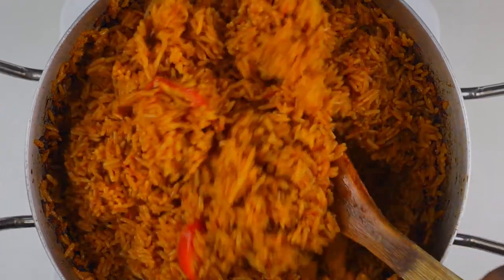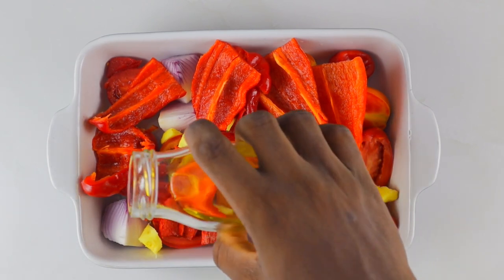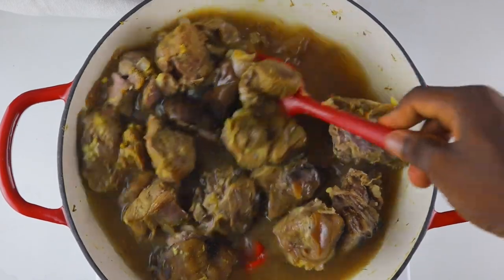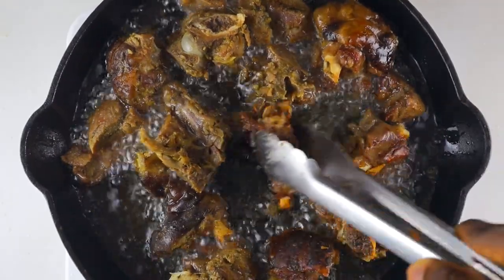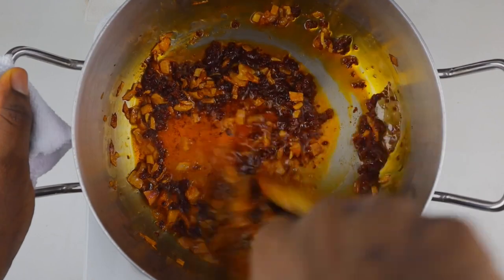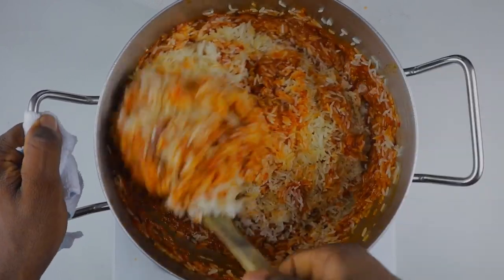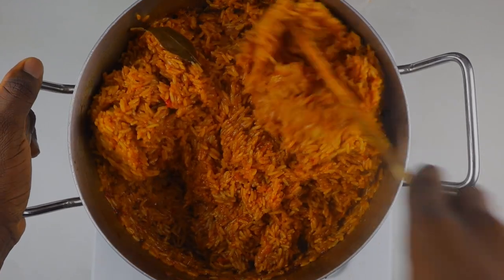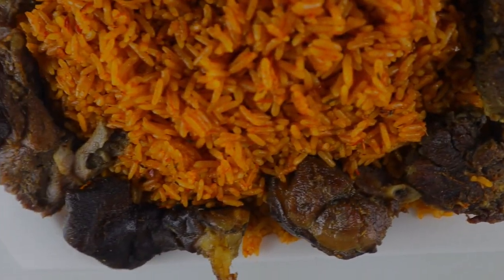DETAILED AND PERFECT SMOKY GOAT MEAT JOLLOF RICE RECIPE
In this video, we are making the perfect smoky goat meat Jollof rice that you are definitely going to love.
INGREDIENTS
* 5 cups rice
* 6 large tomatoes
* 4 scotch bonnet peppers
* 1 medium ginger
* 4 garlic cloves
* 6 shombo pepper
* 3 medium tatashe
* 1 medium onions
* 1 medium onions for boiling meat
* 1 tablespoon salt
* 3 Maggi star
* 2 bay leafs
* 1 scotch bonnet
* 1 tablespoon ginger and garlic mix
* 1 tablespoon thyme
* 1/2 tablespoon curry
* 1/2 + 1/8 cup of oil for rice
* 150g tomato paste
* 1 large onion for rice
* 3 bay leaf for rice
* 500ml water

MY FILMING EQUIPMENT
CAMERA
Canon 700d [ Food Videos]
Canon Eos M50  & Iphone 13 pro max [ vlog ]

LIGHTING
*  LED 660 lights

EDITING SOFTWARE
Final cut pro